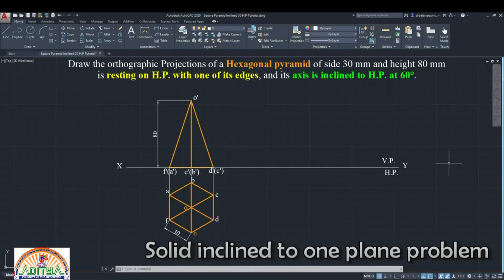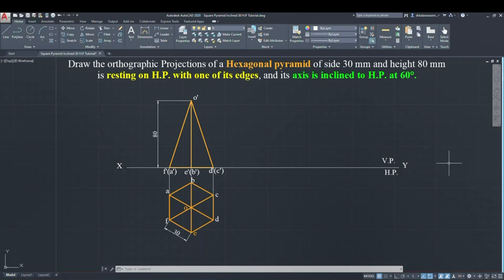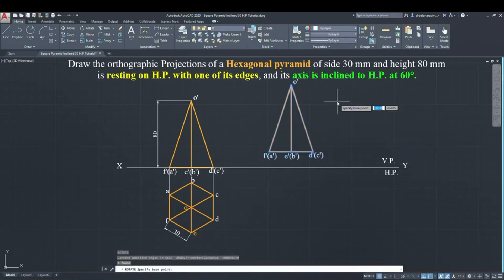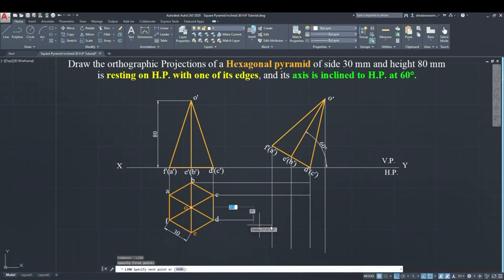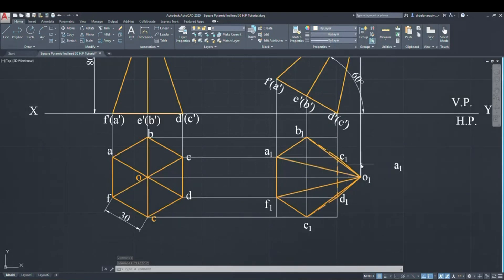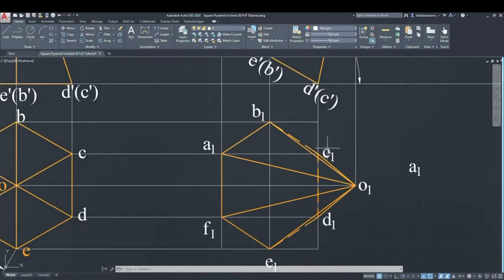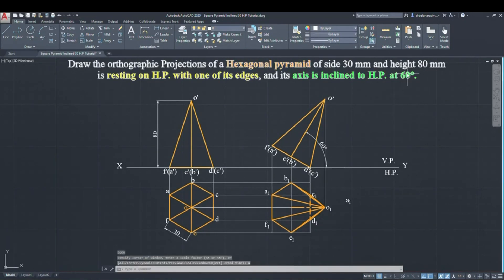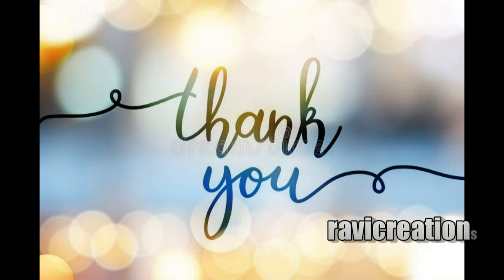EG Solid inclined to HP in AutoCAD - RAVI CREATIONS 2024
Ravi kishore
RAVICREATIONS
engineering graphics